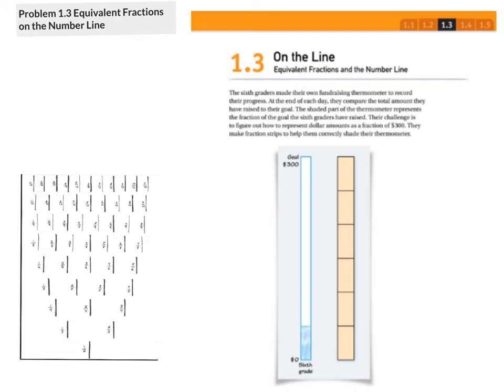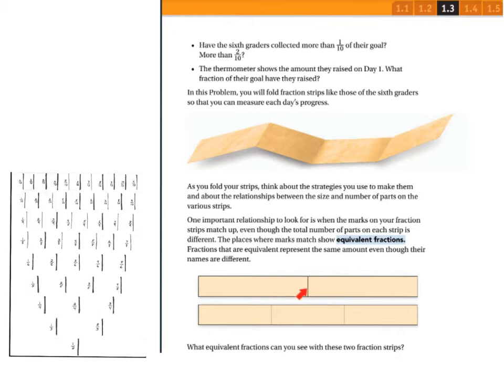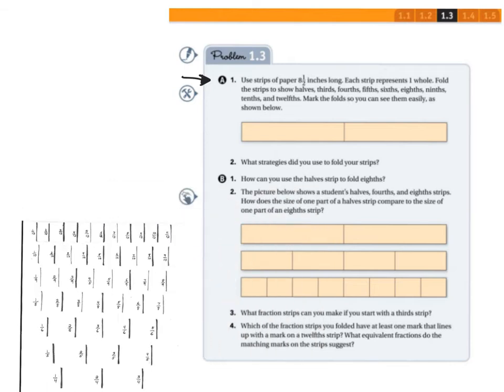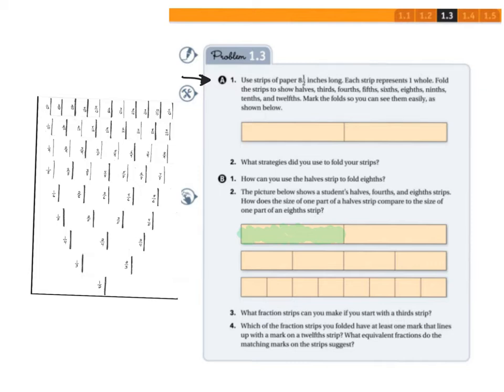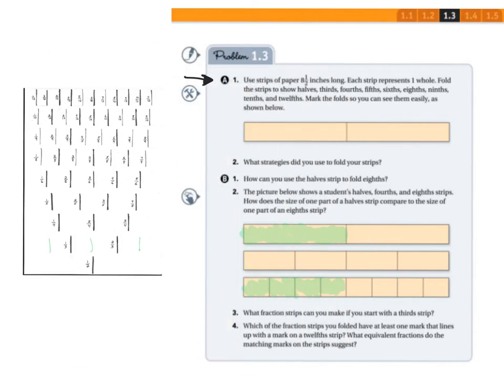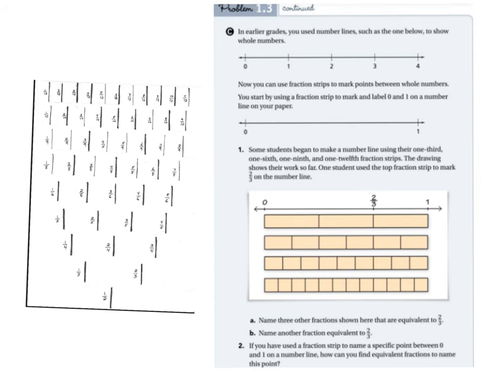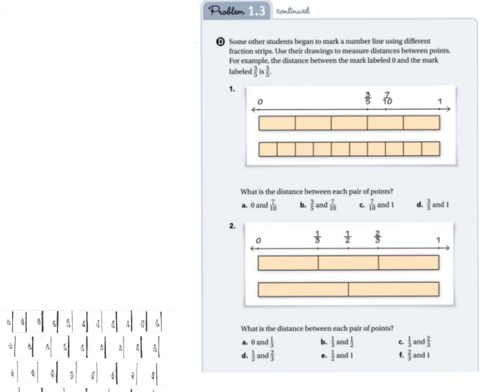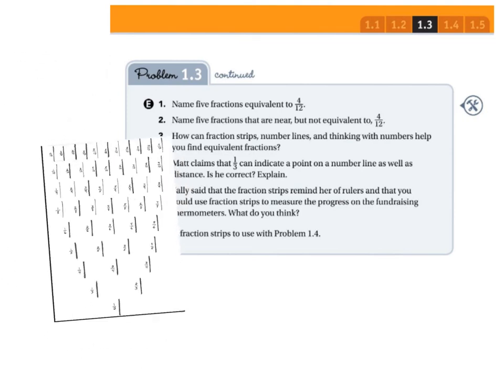Unit 2 Problem 1.3 Equivalent Fractions